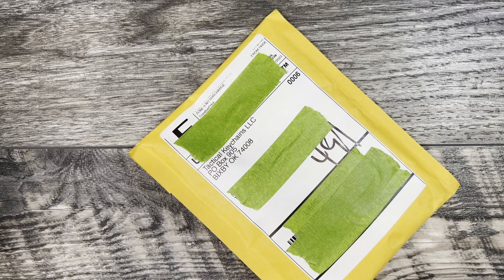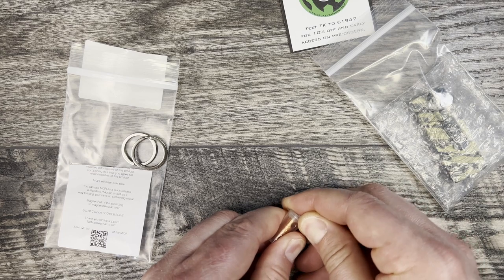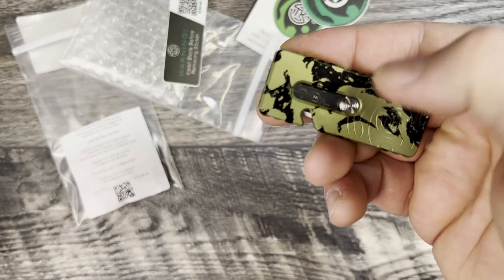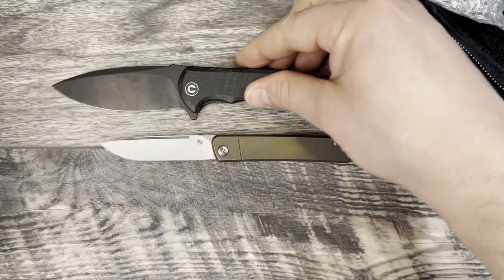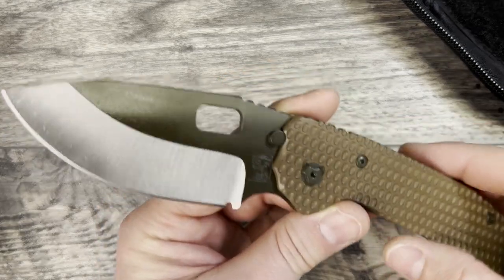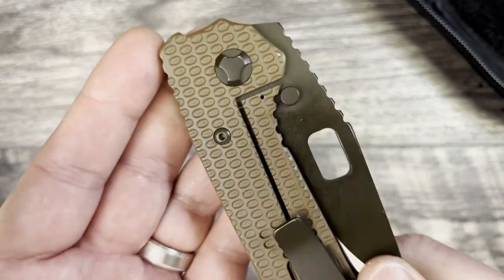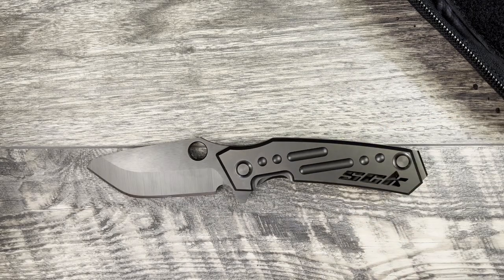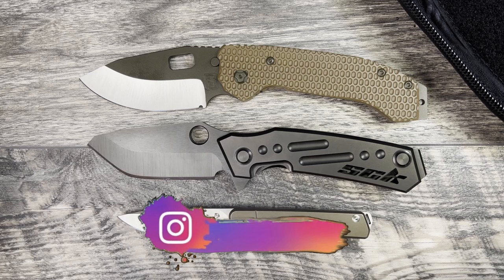Mail call plus LOOKING AT SATUDAVE'S KNIVES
Thanks,

LINKS